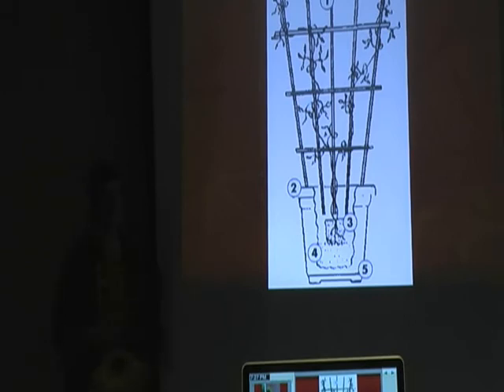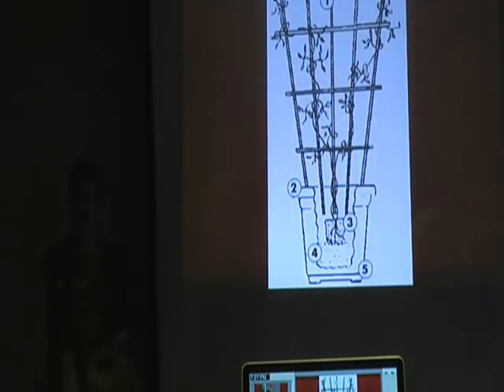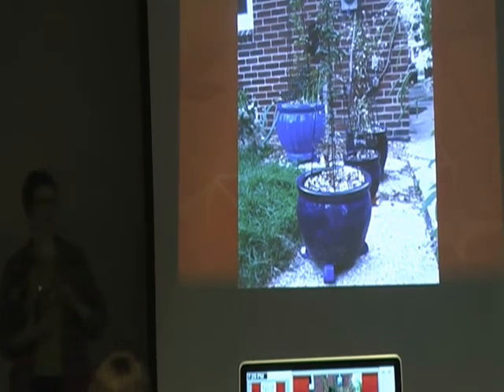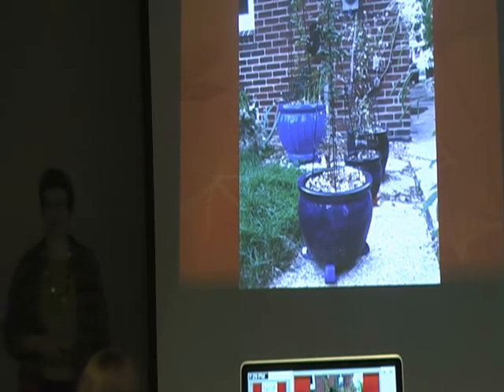Flowering Vines to Love (& Avoid) Part 3 (Westland Library)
Advanced Master Gardener, Cheryl English shares tips on how to add vertical dimension to your garden with flowering vines.  This program was hosted by the Westland Garden Club.